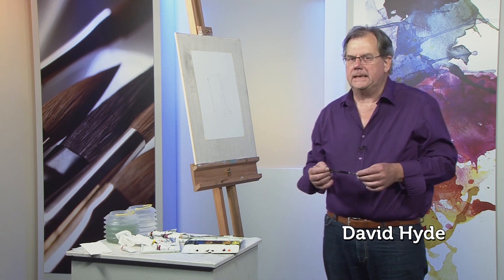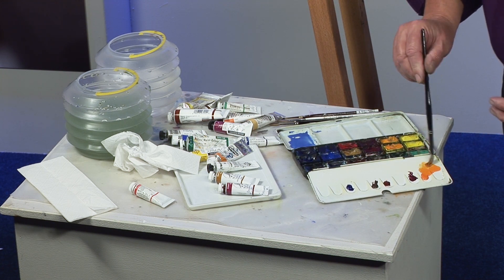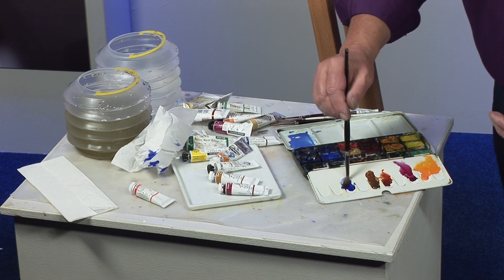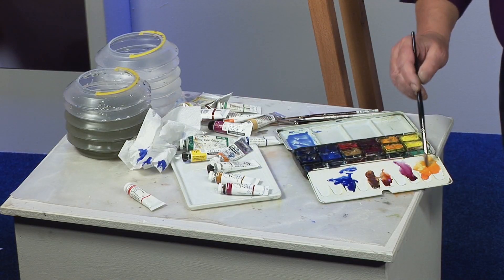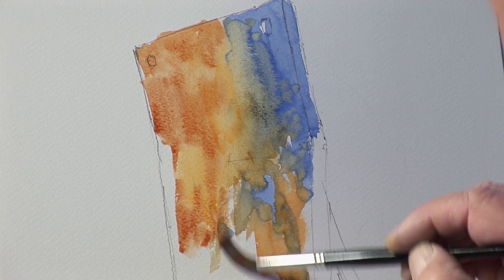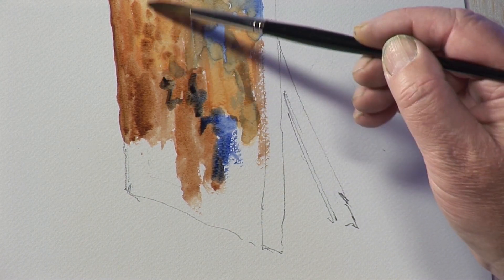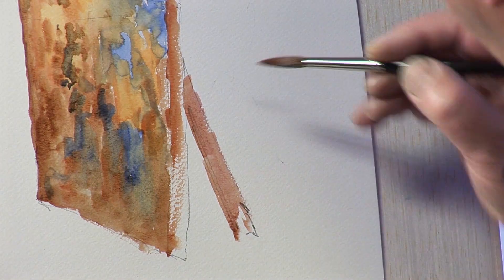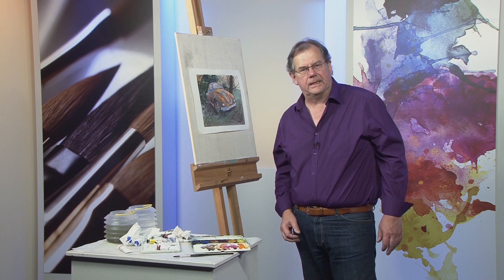Art Tutorial: How to Paint Rust in Watercolour with Artist David Hyde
Artist David Hyde teaches us how to paint rust in watercolour paint. Rusted objects make attractive painting subjects and by creating a good variety of tone and texture you can emulate weathered metal effectively.
Expand your watercolour painting know-how by following this art tutorial, and learn new techniques along the way.

All of the art materials used in this video can be found on the SAA

To find out more about watercolour paints we have a full watercolour paint guide available to everyone on our